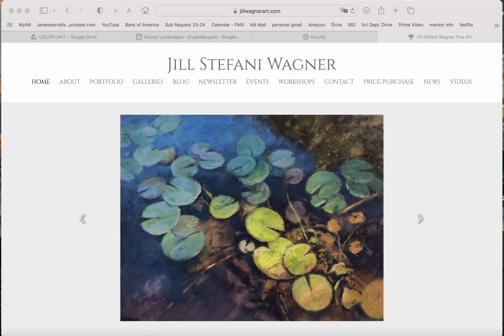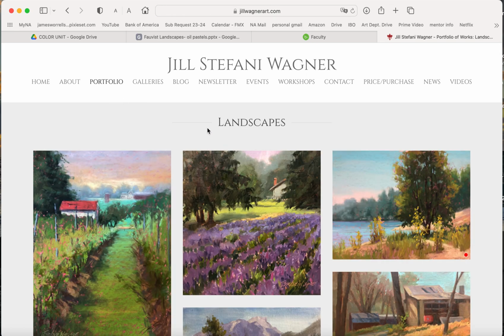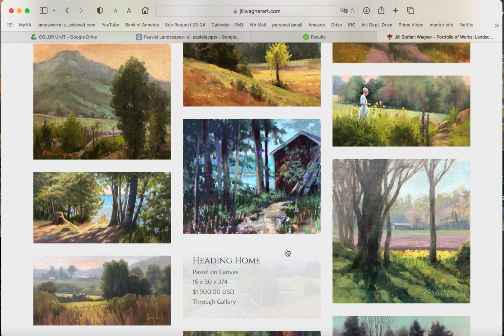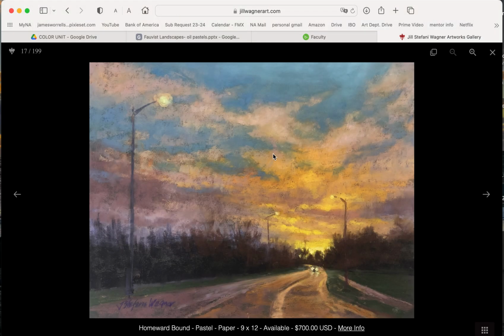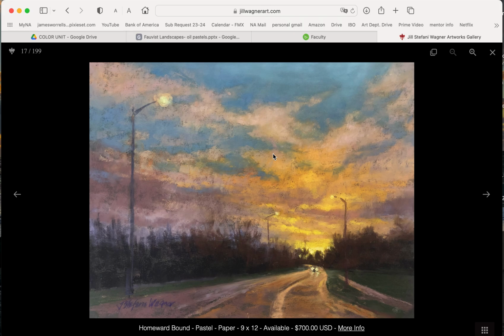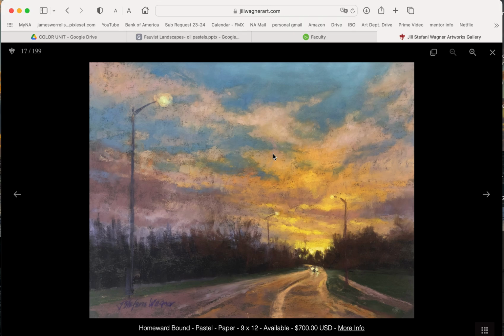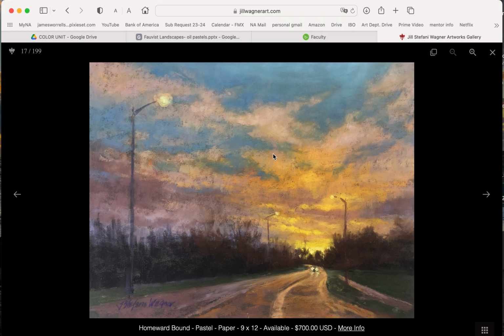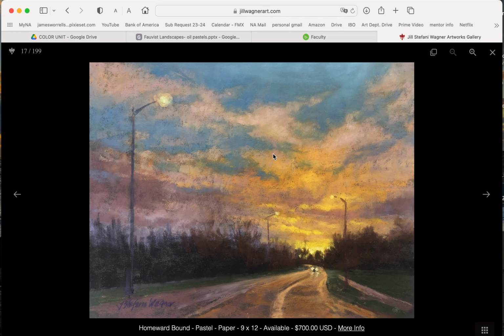Artist of Influence - Jill Wagner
This video explains how to create Visual Arts Journal pages that contain critical research about an artist who has influenced your work.